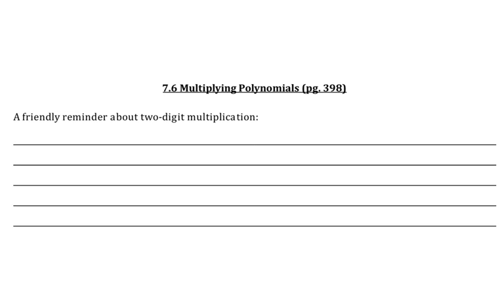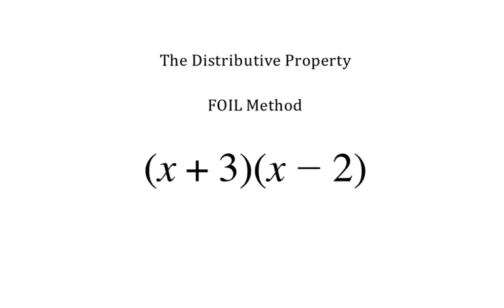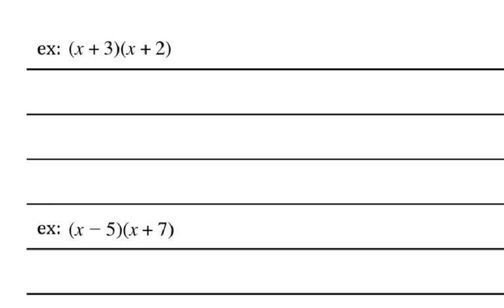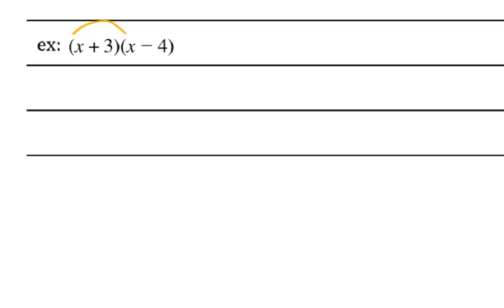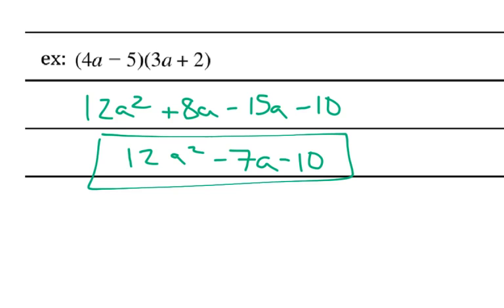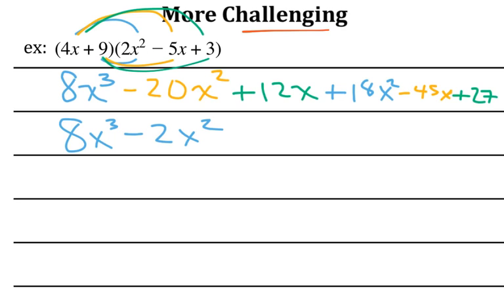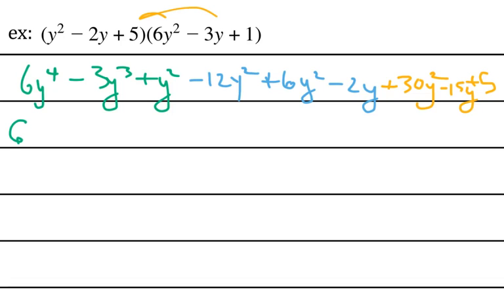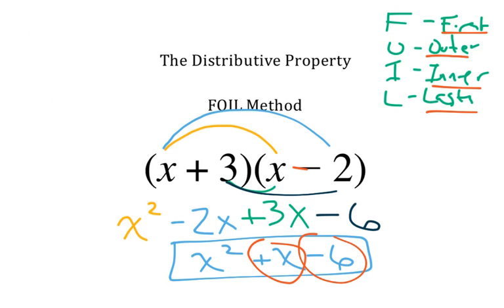7.6 Multiplying Polynomials